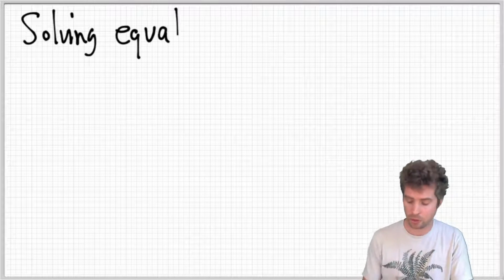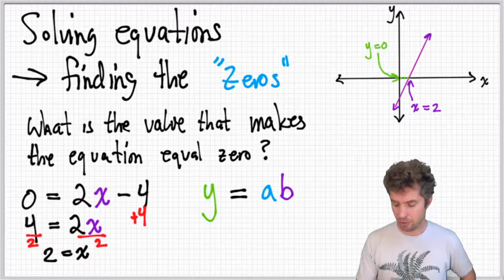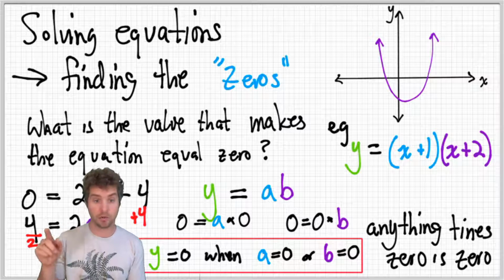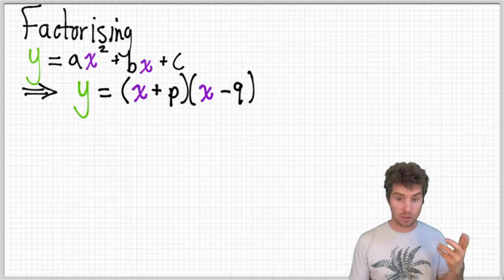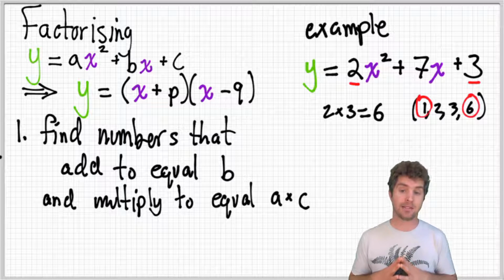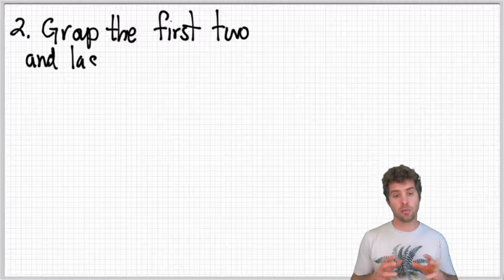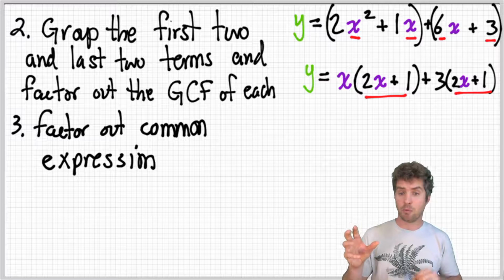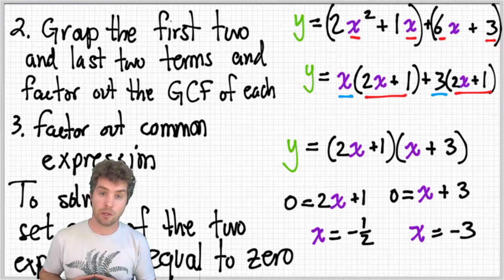Math Lesson: Solving Equations Using Factorising (Factoring)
Using factorising (or "factoring") to solve equations.

0:00 Intro
0:40 Solving Equations
5:05 Factorising (or "factoring")
10:50 Solving the factorised equations